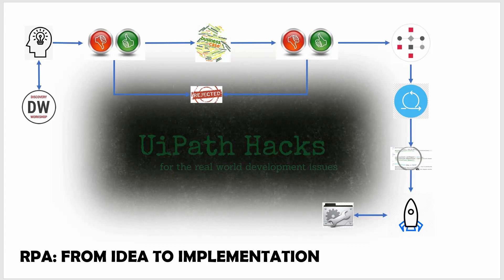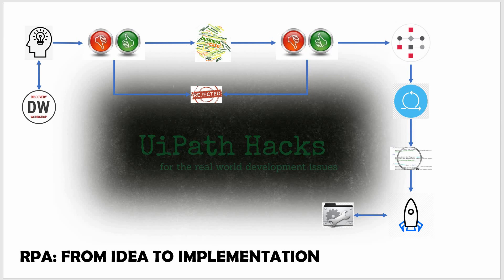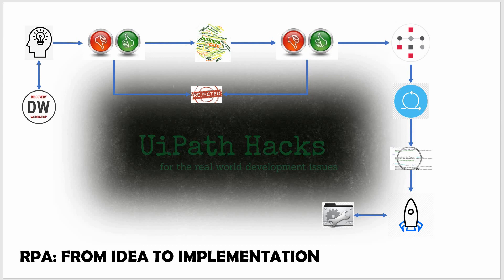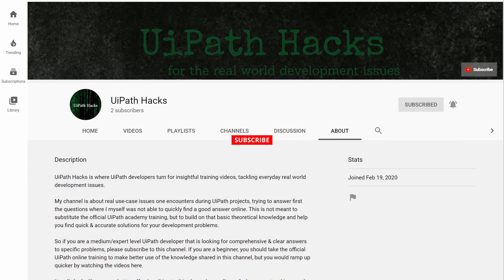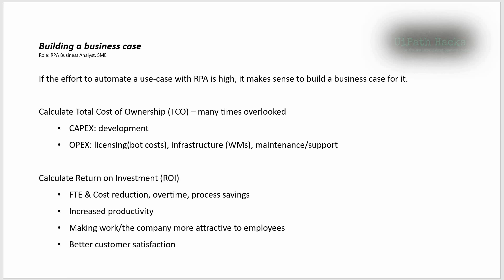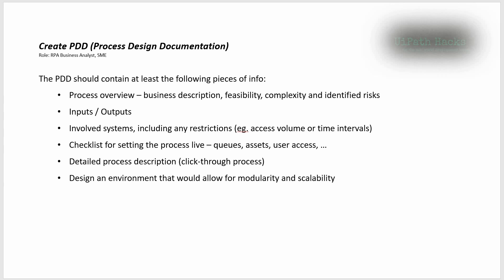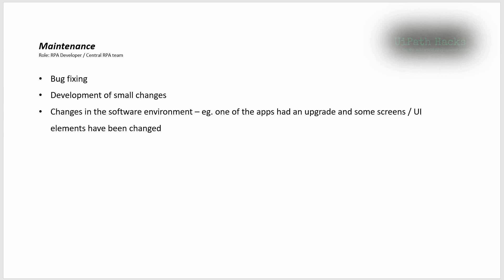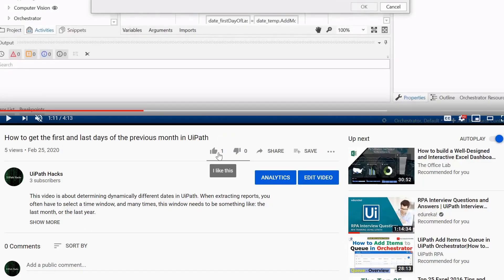RPA: the journey from an initial idea to implementation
This video provides a high-level overview of the journey from an initial automation idea to its implementation, together with all the main steps involved.
Some of these steps, like building a Business Case or moderating a Discovery Workshop will be topics for future deep-dive videos in this series.
The video covers the process from the Initial Idea / Discovery Workshop, to intermediate GO/no-GO decisions, to building a Business Case, a Process Design Document, and then look at implementation, code review and setting a process live as well as providing ongoing maintenance for it.

00:01 Topic and summary of the video
01:02 Overview of the complete process of converting an initial RPA idea to a final product
03:38 Initial RPA Idea / Discovery Workshop
05:33 Go/no-GO decision after the Discovery Workshop
07:10 The RPA Business Case
11:17 Go/no-GO decision after the RPA Business Case
11:34 The Process Design Documentation (PDD)
15:03 Implementation of the RPA Idea (agile approach)
16:35 QC / Code Review
17:14 Go-Live
17:43 Ongoing Maintenance
18:33 Wrap-up and conclusion